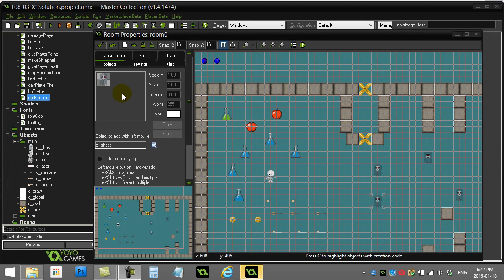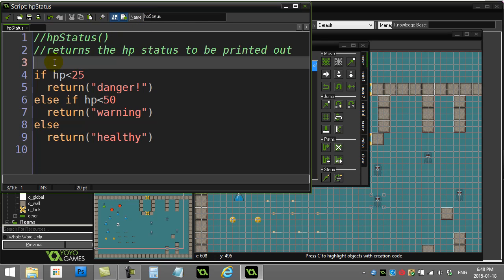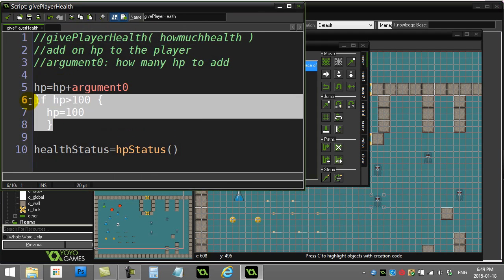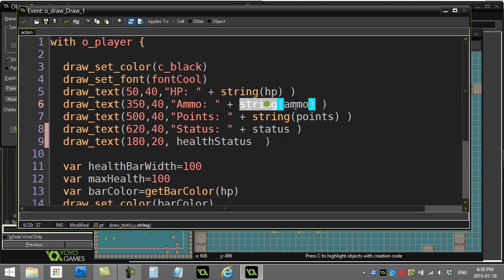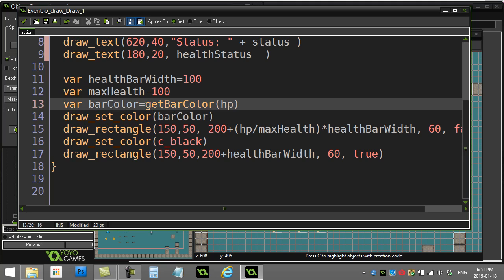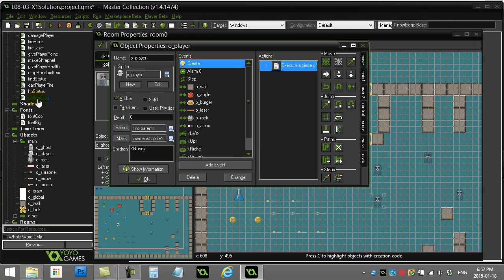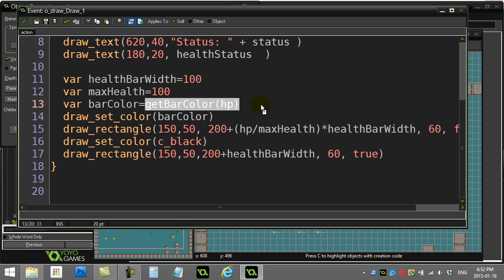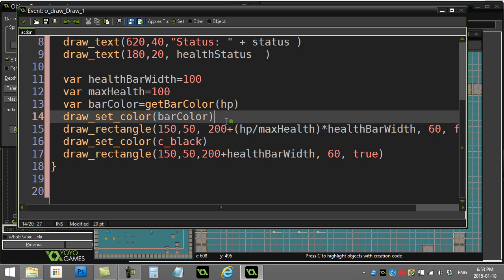08-03-X1Solution (GameMaker Scripts and Return Values)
GameMaker Game Programming Course 08-03-X1Solution.  In this game programming lesson / tutorial we will be...